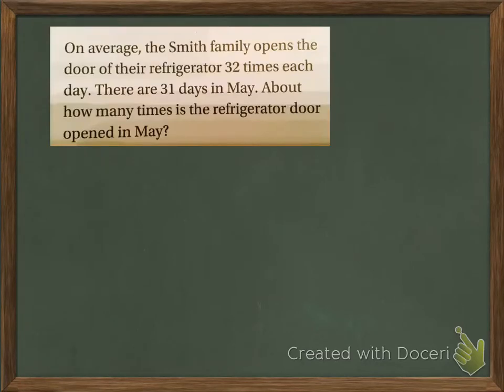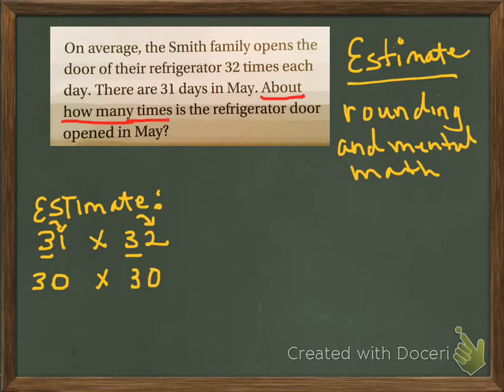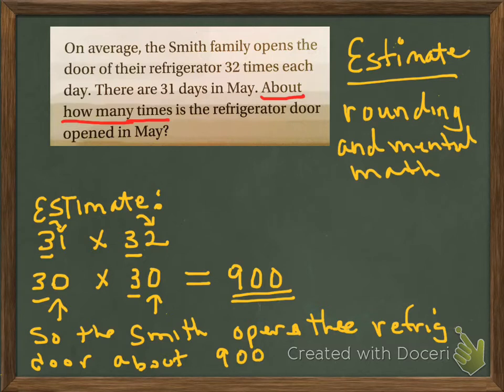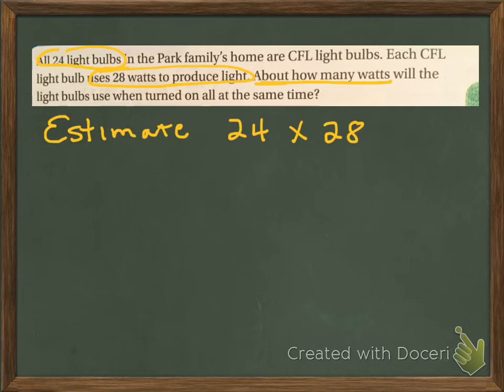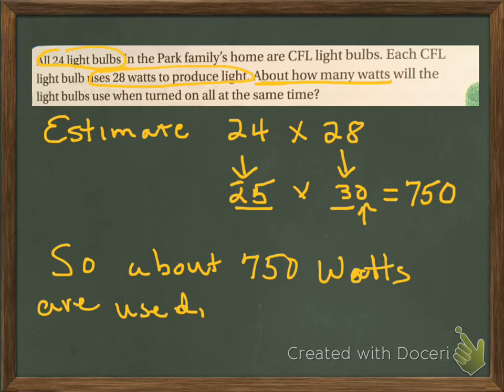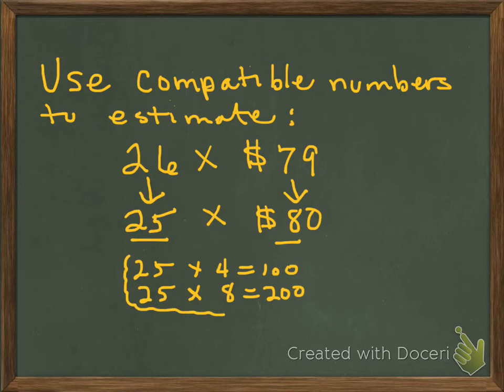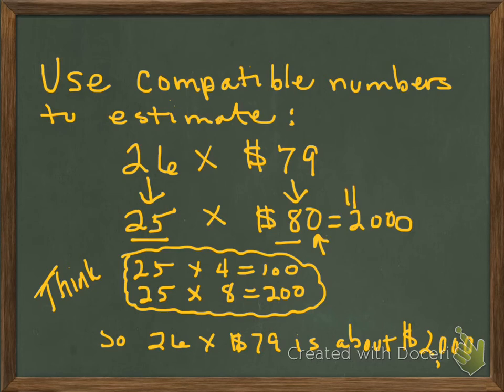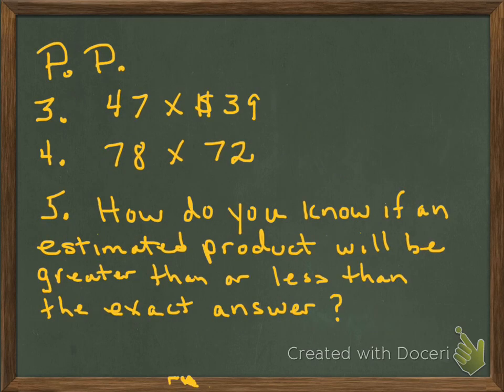4th Grade Lesson 3.2